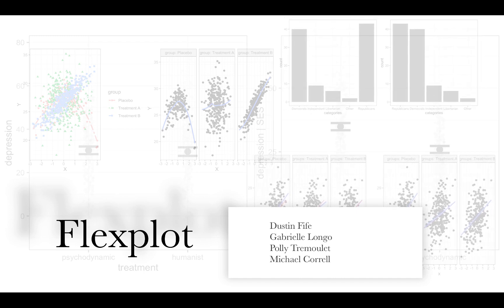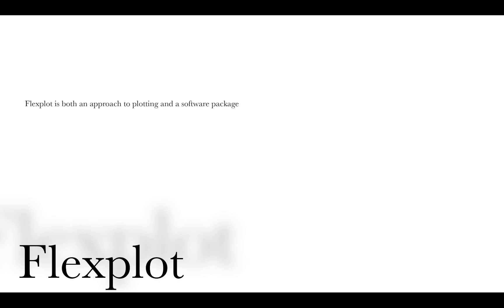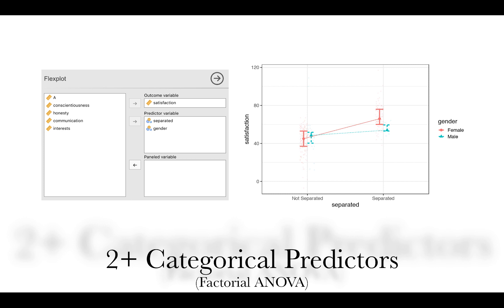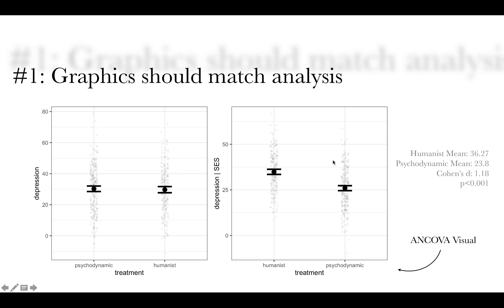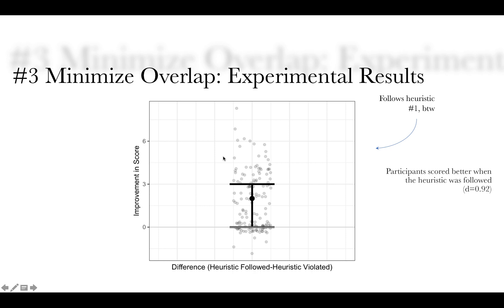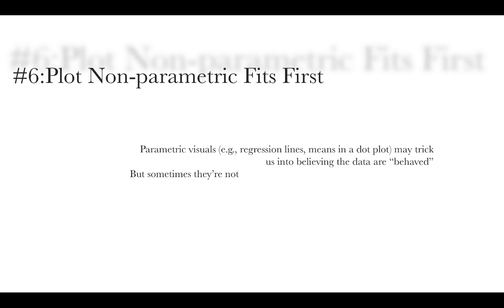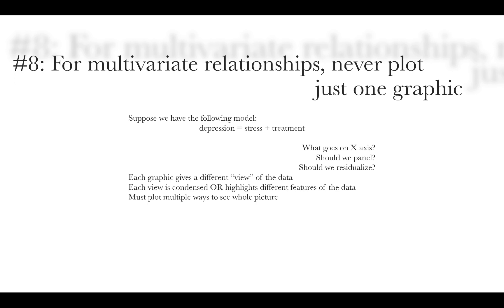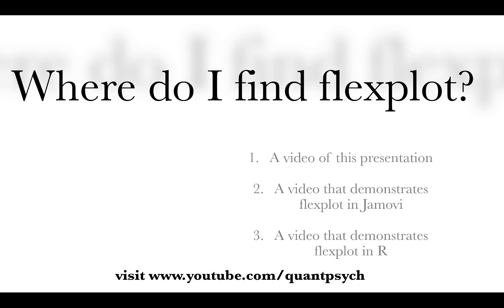APA 2019 Presentation: Flexplot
Table of Contents:

00:23 - Why should we be more graphically focused?
01:13 -
01:22 -
01:25 - WTF?
01:27 - WTF?
01:35 - Two reasons
02:26 - We will address both limitations
02:33 -
03:14 -
03:36 - Examples
03:47 - Histograms
03:59 - Barcharts
04:06 - Categorical Predictors(T-Tests/ANOVAs)
04:23 - Numeric Predictors(Regression)
04:39 - Numeric Predictors(Regression)
04:44 - Categorical+Numeric Predictors(ANCOVA)
05:07 - 2+ Categorical Predictors(Factorial ANOVA)
05:19 - 2+ Categorical Predictors(Factorial ANOVA)
05:34 - 2+ Numeric Predictors(Multiple Regression)
05:59 -
06:21 -
06:32 - #1: Graphics should match analysis
06:46 - #1: Graphics should match analysis
07:21 - #1: Graphics should match analysis
07:43 - #1: Graphics should match analysis
08:44 - #2: Raw data are preferred over summaries
09:08 - #2: Raw data are preferred over summaries
09:28 - #2: Raw data are preferred over summaries
09:50 - #3 Minimize Overlap
09:55 - #2: Raw data are preferred over summaries
09:57 - #3 Minimize Overlap
10:10 - #3 Minimize Overlap
10:37 - #3 Minimize Overlap: Experimental Results
11:07 - #4: Minimize Eye Travel
11:18 - #4: Minimize Eye Travel
11:50 - #4: Minimize Eye Travel
12:35 - #4: Minimize Eye Travel
12:44 - #5:Scale of Y axis should equal scale of data
12:57 - #5:Scale of Y axis should equal scale of data
13:02 - #5:Scale of Y axis should equal scale of data
13:12 - #6:Plot Non-parametric Fits First
13:33 - #6:Plot Non-parametric Fits First
13:48 - #6:Plot Non-parametric Fits First
14:02 - #6:Plot Non-parametric Fits First
14:03 - #7: Sort nominal variables by size
14:04 - #6:Plot Non-parametric Fits First
14:12 - #7: Sort nominal variables by size
14:32 - #7: Sort nominal variables by size
14:47 - #7: Sort nominal variables by size
14:51 - #7: Sort nominal variables by size
15:05 - #7: Sort nominal variables by size
15:06 - #7: Sort nominal variables by size
15:25 - #8: For multivariate relationships, never plot         just one graphic
16:16 - #8: For multivariate relationships, never plot         just one graphic
16:30 - #8: For multivariate relationships, never plot         just one graphic
16:44 - #8: For multivariate relationships, never plot         just one graphic
17:07 - #8: For multivariate relationships, never plot         just one graphic
17:43 - Fortunately for you…
17:51 - Where do I find flexplot?
17:58 - Where do I find flexplot?
18:02 - Where do I find flexplot?
18:27 - Where do I find flexplot?
18:35 - Where do I find flexplot?